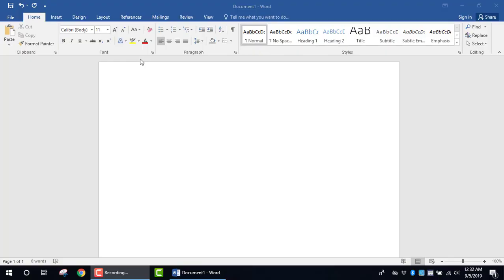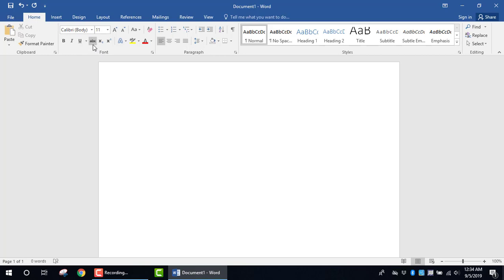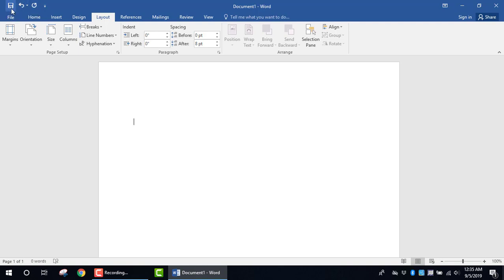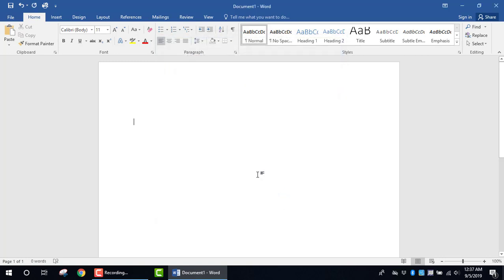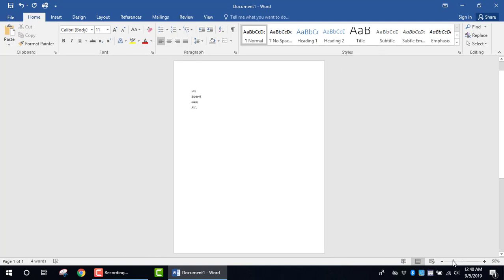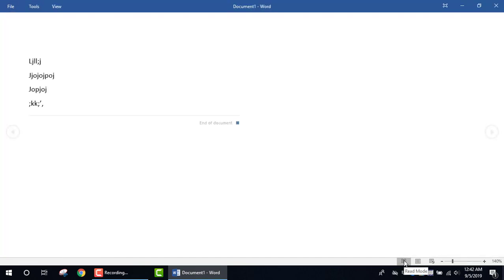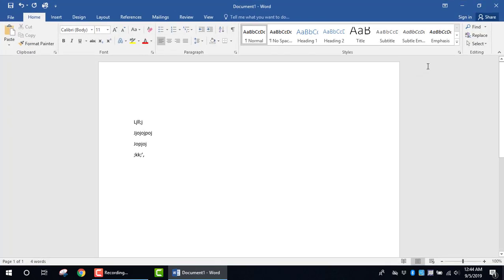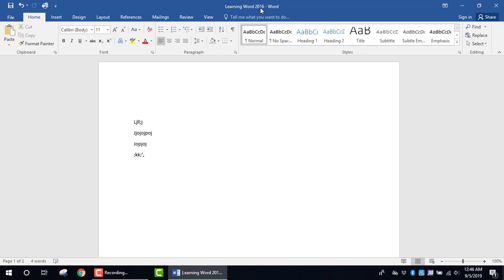Common Microsoft Word Window Features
Explains the commonly used features of the Microsoft Word window